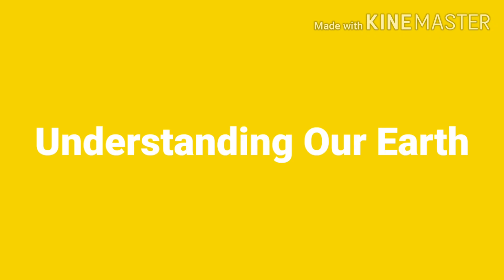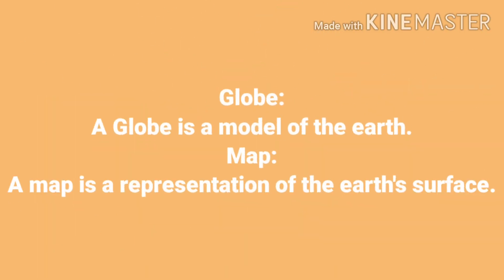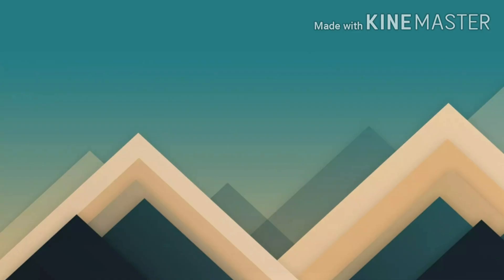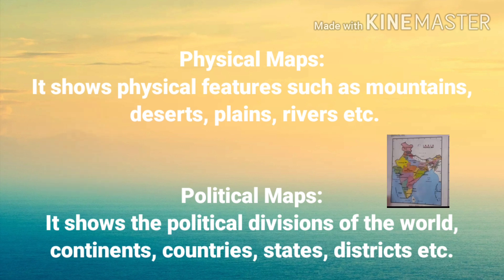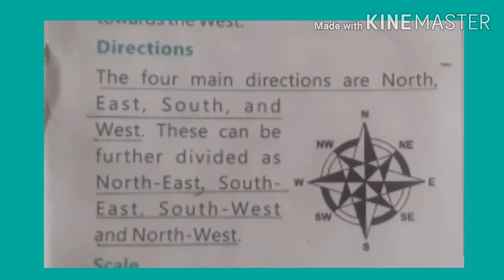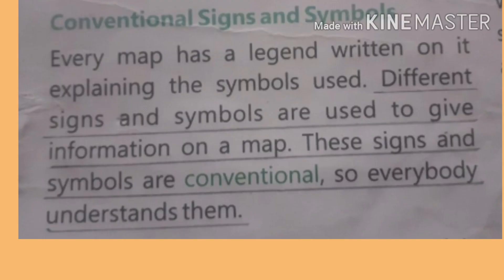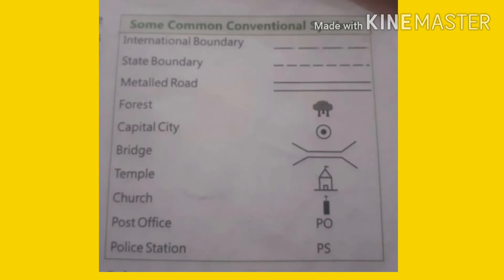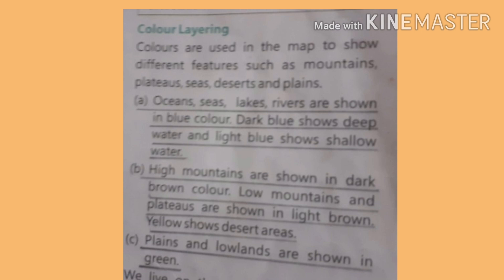EVS V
Understanding Of Our Earth